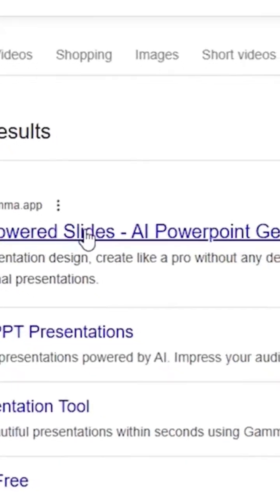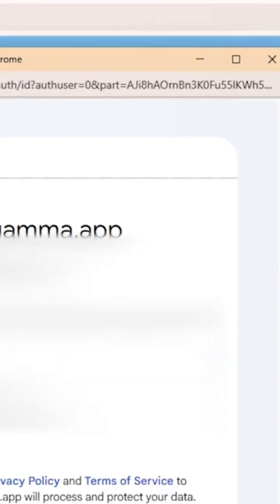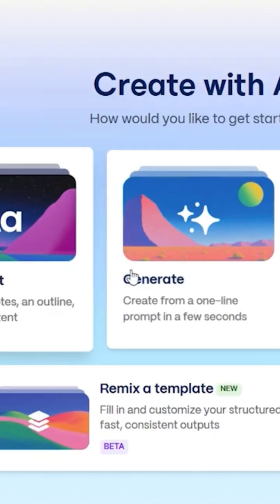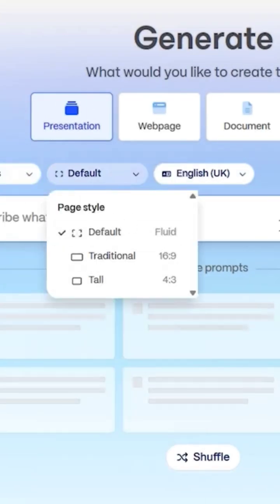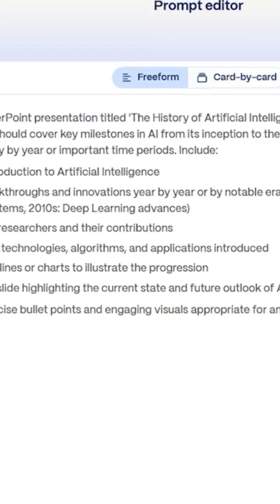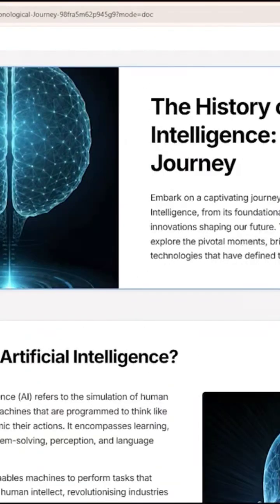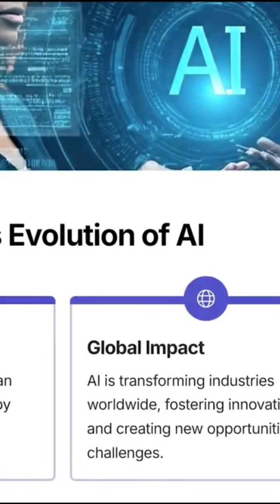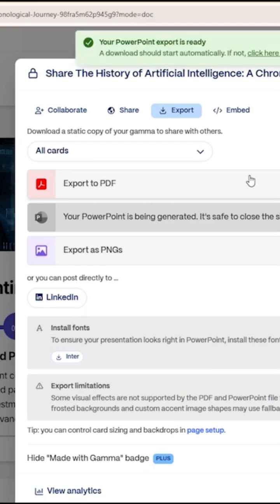STOP Making Slides! AI Does Your ENTIRE PowerPoint From 1 Sentence